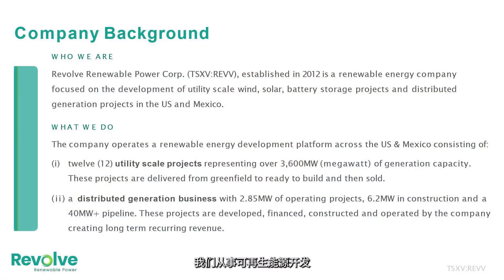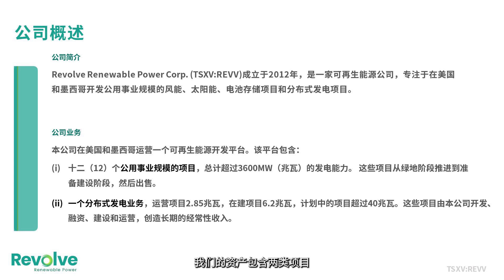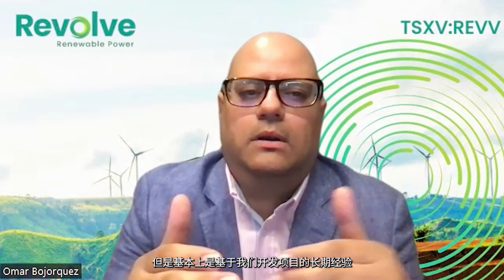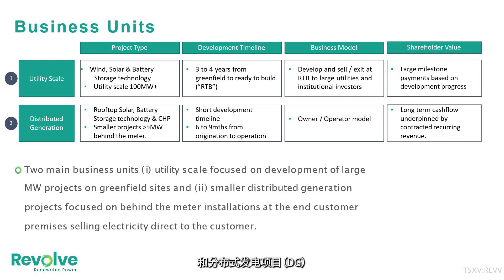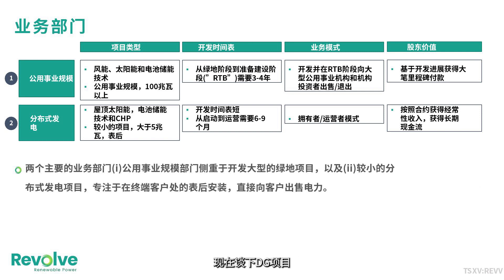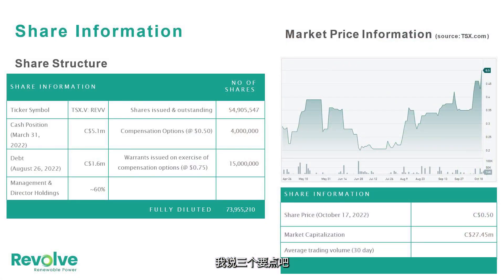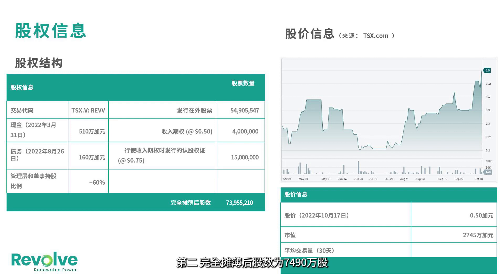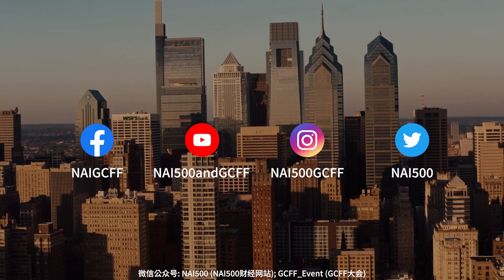Transition To Net Zero Emissions 向零排放過渡 - Revolve Renewable Power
RevolveRenewablePower Corp. (TSXV: REVV) is a developer of renewableenergy projects across the US and Mexico focusing on wind, solar, and battery storage technologies. Revolve diversified its portfolio through two different business models: utility-scale projects and distributed generation (DG) projects. It raised over C$7m in new equity during its listing on the TSX Venture Exchange and recently completed the financing of a C$1.86m secured loan.

How will the company use the proceeds of the recent financing? What are the strategic reasons for operating in the US and Mexico? What are Revolve’s competitive advantages and how does it mitigate potential risks in the future? Don’t miss out on this “CEO Interview” episode with Mr. Omar Bojorquez, President & Director of Revolve Renewable Power.

Revolve Renewable Power Corp. (TSXV: REVV)是一家在美國和墨西哥進行可再生能源項目開發的企業，專注於風能、太陽能和電池存儲技術。 Revolve通過兩種不同的商業模式實現其資產組合的多樣化：公用事業規模項目和分佈式發電（DG）項目。該公司在多交所創業板上市過程中通過新股發行籌集了超過700萬加元，最近完成了186萬加元的擔保貸款融資。

該公司將如何使用最近的融資收益？在美國和墨西哥運營的戰略原因是什麼？ Revolve的競爭優勢是什麼？如何降低未來的潛在風險？答案盡在本期的“CEO來了”採訪，本期受訪嘉賓是Revolve Renewable Power總裁兼董事Omar Bojorquez先生。

About Revolve Renewable Power Corp. (TSXV: REVV)

Revolve was formed in 2012 to capitalize on the growing global demand for renewable power. Revolve develops utility-scale wind, solar and battery storage projects in the US and Mexico with a portfolio of c.3,600MW under development. The Company has a second division, Revolve Renewable Business Solutions which installs and operates sub 20MW “behind the meter” distributed generation (or “DG”) assets. Revolve Renewable Business Solutions currently has an operating portfolio of 2.85MW with an additional 6.2MW under construction phase.

Revolve has an accomplished management team with a demonstrated track record of taking projects from “greenfield” through to “ready to build” (or “RTB”) status and successfully concluding project sales to large operators of utility-scale renewable energy projects. To-date, Revolve has developed and sold over 300MW of projects.

Going forward, Revolve is targeting 5,000MW of utility-scale projects under development in the US and Mexico, and in parallel is rapidly growing its portfolio of revenue-generating distributed generation assets.

關於Revolve Renewable Power Corp. (TSXV: REVV)

Revolve成立於2012年，旨在抓住全球對可再生能源日益增長的需求帶來的機會，在美國和墨西哥開發公用事業規模的風能、太陽能和電池儲能項目，正在開發的項目組合發電量約為3,600兆瓦。公司的第二個部門，Revolve可再生業務解決方案，負責安裝和運營20兆瓦以下的“表後”分佈式發電（或“DG”）資產。 Revolve可再生業務解決方案部門目前擁有2.85兆瓦的運營項目組合，另外還有6.2兆瓦的項目處於建設階段。

Revolve的成功管理團隊擁有將項目從“綠地”階段推進到“準備建設”（或 "RTB"）階段的成功履歷，也有向公用事業規模可再生能源項目的大型運營商銷售項目的成功履歷。截止目前，Revolve已經開發並銷售了超過300兆瓦的項目。

Revolve的未來目標是在美國和墨西哥開發5,000兆瓦的公用事業規模項目，同時迅速增加其產生收入的分佈式發電資產組合。

免責聲明：NAI有償發佈此內容。此內容中所含材料僅供參考，無意構成在任何司法轄區進行證券發行。此內容不應解讀為買賣產品或證券的要約、招攬或推薦。

微信公眾號：
GCFF_Event (GCFF會展)；NAI500 (NAI500財經網站)
參加我們即將舉行的會展活動！